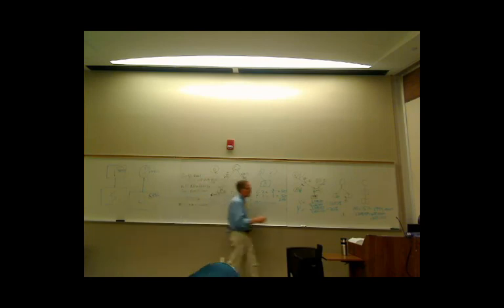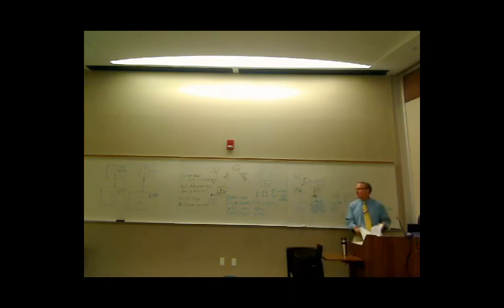Corporate Tax: Lecture 2 (Part 2)